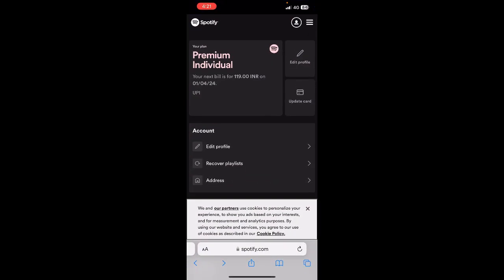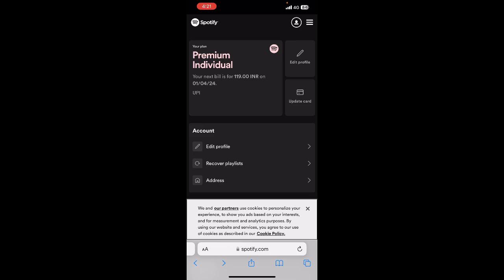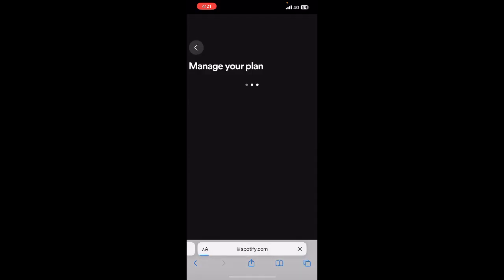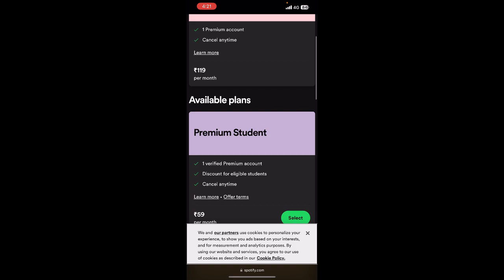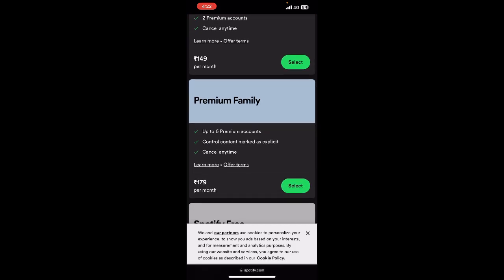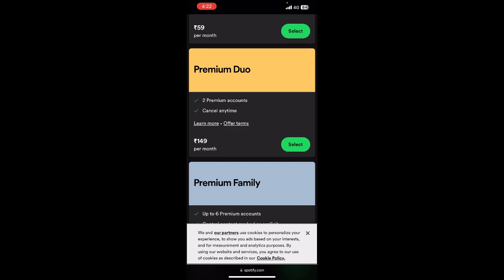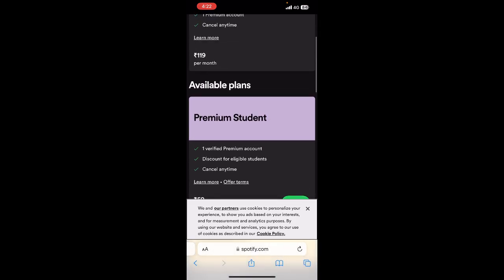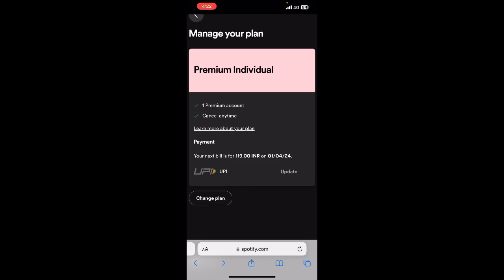How to add someone to your Spotify premium plan (Best Method)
Discover the simple process of adding someone to your Spotify premium plan in this informative video. Whether you want to split the cost with a loved one or share the perks with a friend, we've got you covered with clear and concise instructions. Watch now and start enjoying premium features together!